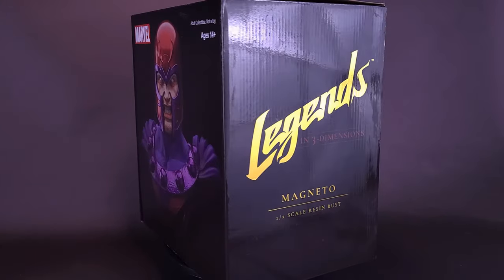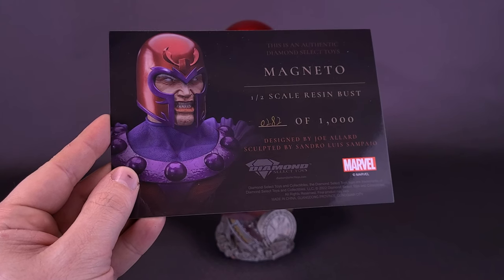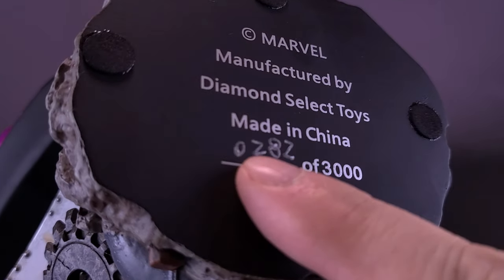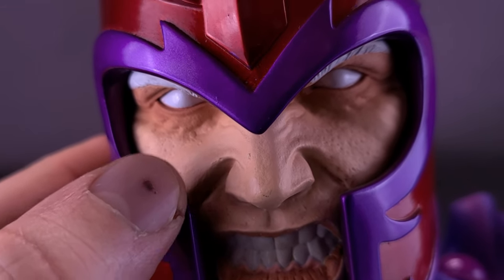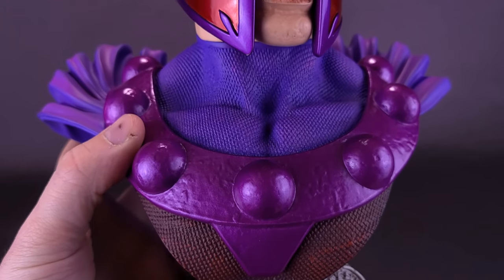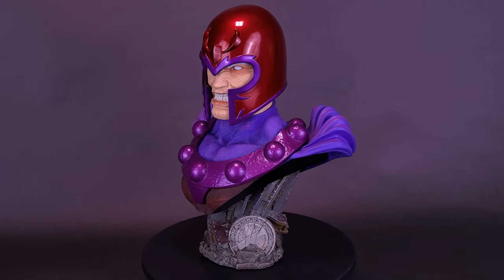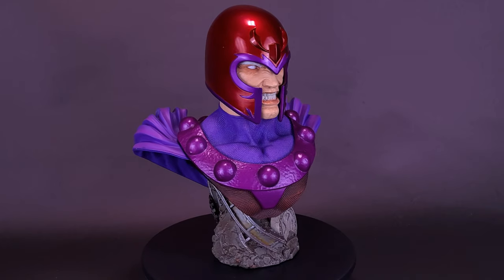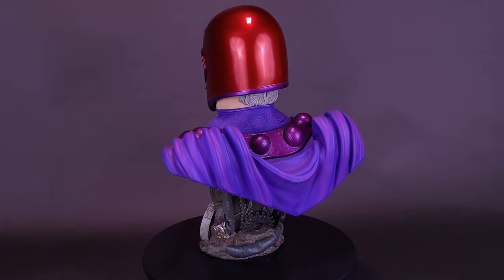Diamond Select Marvel Legends in 3D Magneto 1/2 Scale Limited Edition Bust